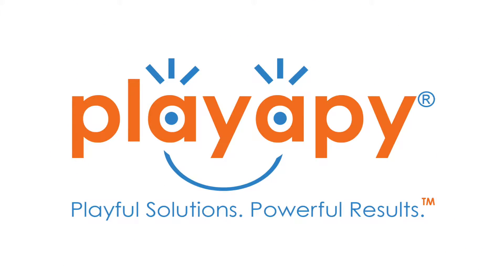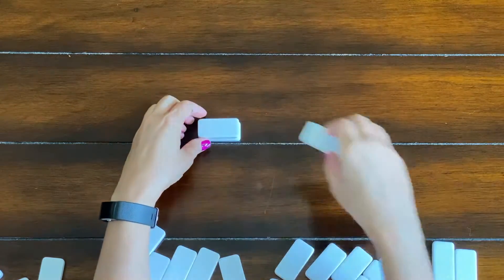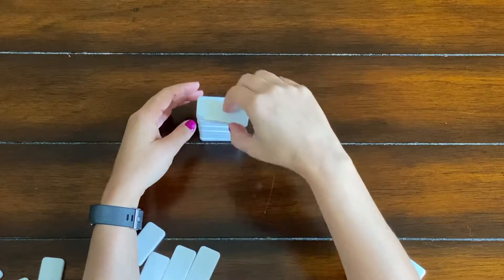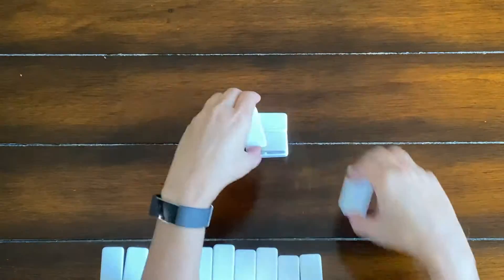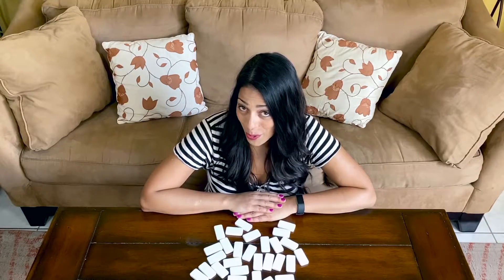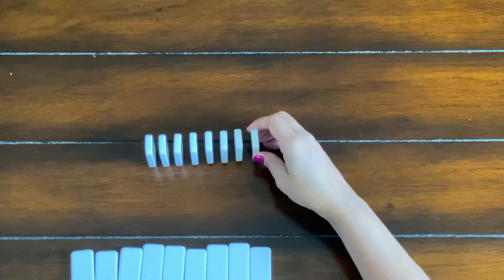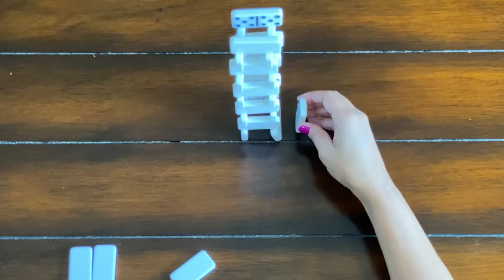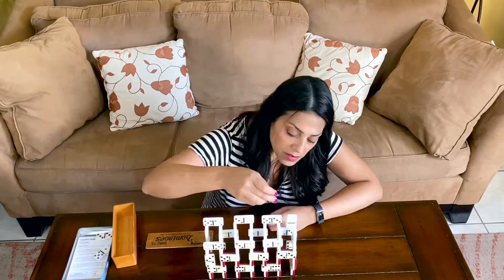HOW TO PLAY DOMINOES | Teaching Kids How to Stack Dominoes Tutorial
Pediatric occupational therapist Amy Baez explain and demonstrates 6 different domino stacking activities to improve fine motor skills, patience, eye-hand coordination and more.

To purchase a set of similar dominoes, use this